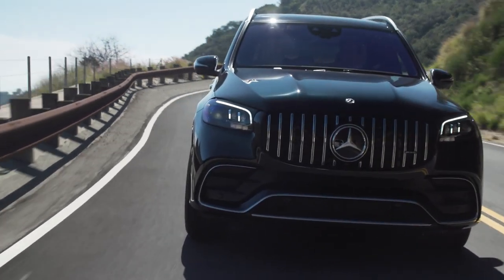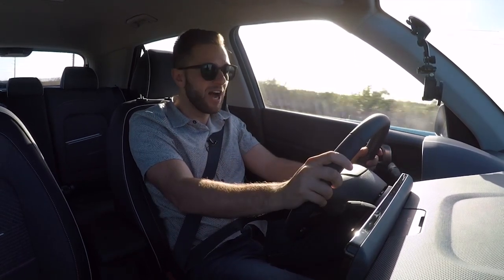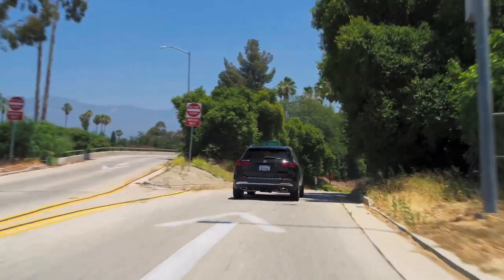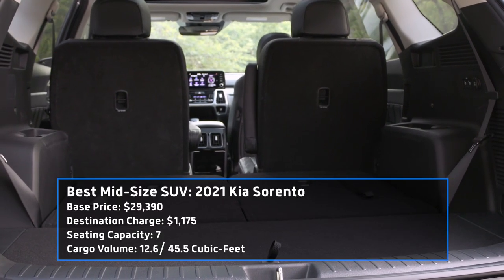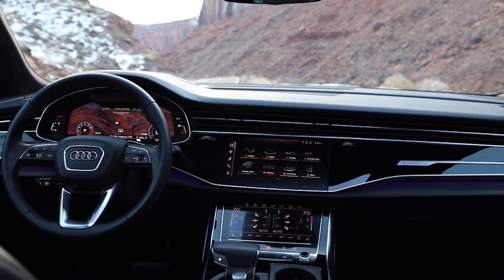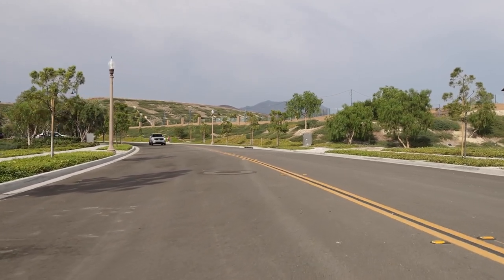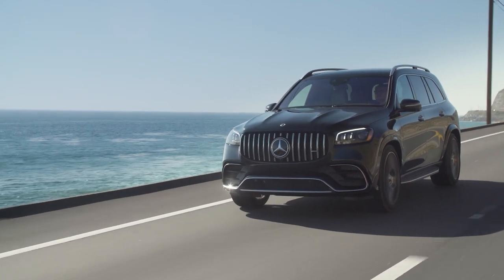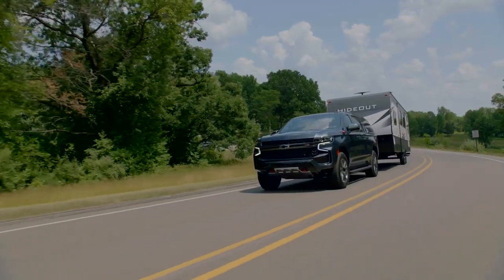Best SUVs For 2021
The hardest thing about choosing the best SUVs on sale today is deciding what an SUV actually is. That's why we're doling out this superlative in multiple categories ranging from Best Mini SUV to Best Full-Size True SUV. In between we have categories for different size SUVs, luxury and non-luxury SUVs, and the aforementioned "True SUVs," which are the ones based on truck-like frames.

Whatever kind of SUV you're looking for, we've got the best one to recommend here. If you have any questions, leave them for us in the comments.

00:00-00:37 Intro
00:37-01:43 Hyundai Venue
01:43-02:42 Ford Bronco Sport
02:42-03:22 Mercedes-Benz GLA
03:22-03:52 Nissan Rogue
03:22-04:27 Mercedes-Benz GLB
04:27-05:42 Kia Sorento
05:42-06:46 Audi Q8
06:46-07:54 Kia Telluride
07:54-08:33 Lincoln Aviator
08:33-09:41 Mercedes-Benz GLS
09:41-10:18 Chevy Tahoe & Suburban
10:18-10:50 Outro

Looking for a new SUV? Find the best price with the Motor1.com Car Buying Service, powered by TrueCar